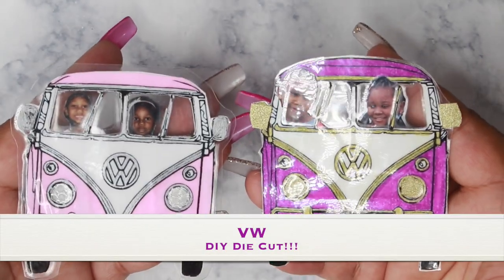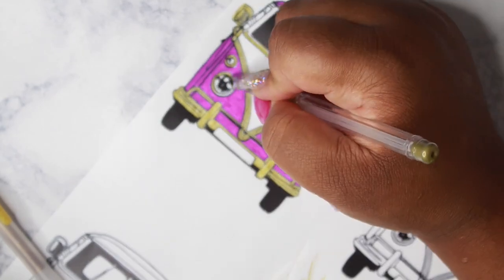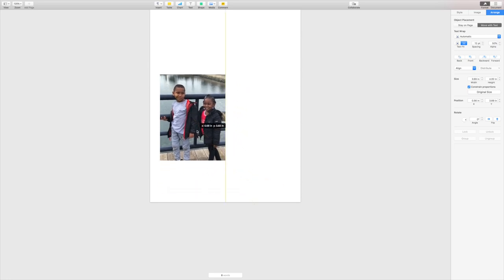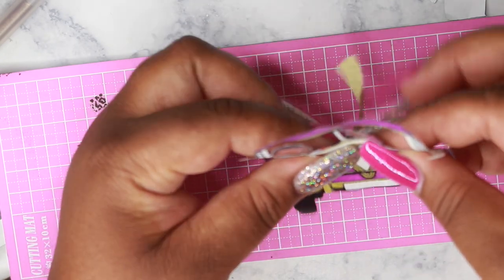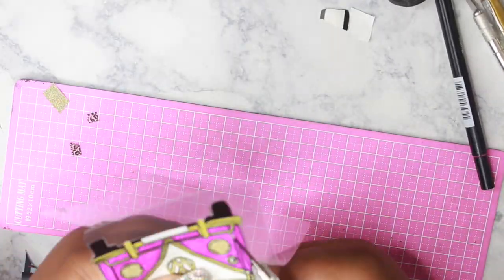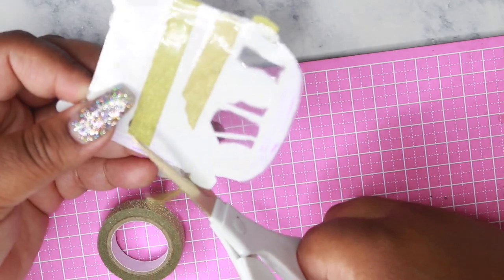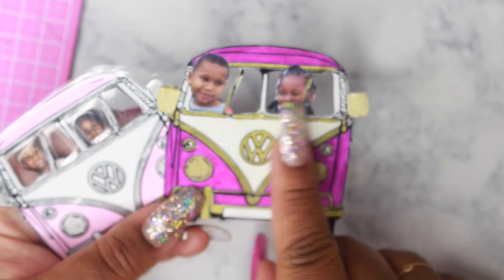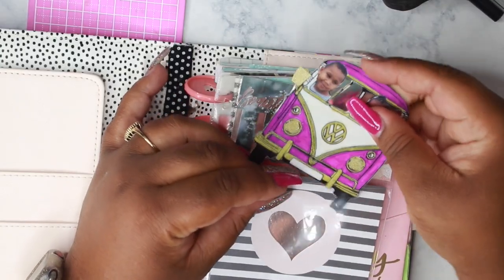DIY VW Van Die Cut!!!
Hey Loves! Today I am showing you how I made my VW mixed media die cut!  So sorry for the wait.  I hope you truly enjoy this video and create your own wonderful die cuts!!!

Acrylic organizer

Send Love Mail to:
Mohania Williams
1511M Sycamore Ave #331